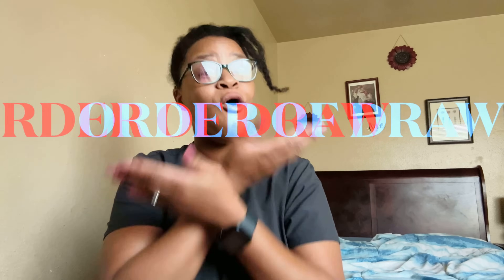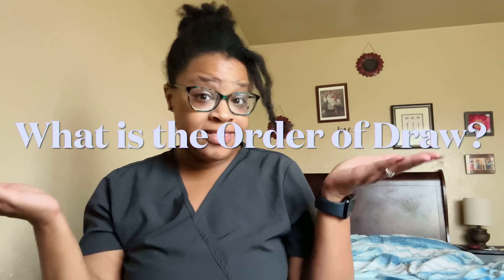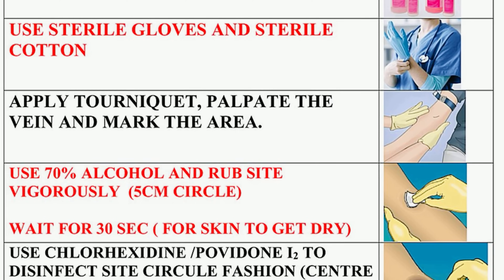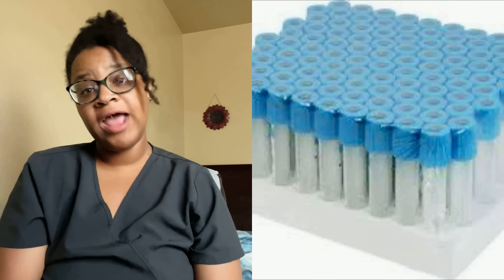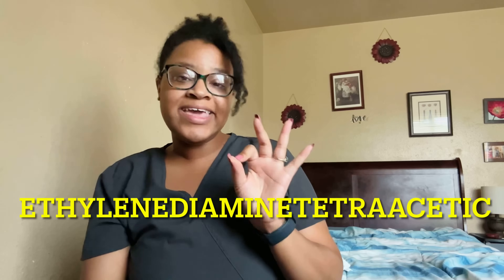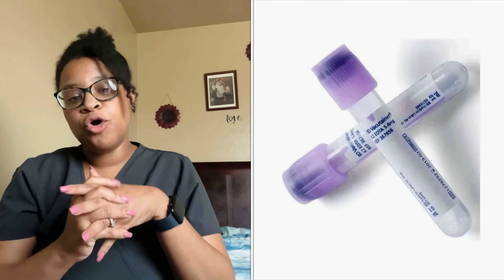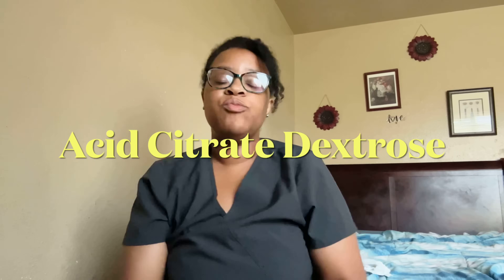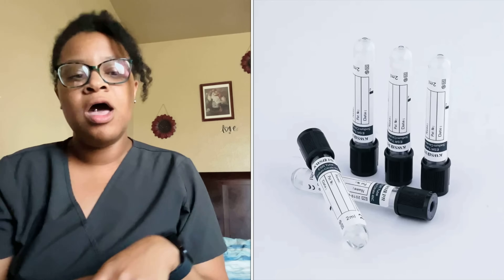Order of Draw/Tube Color/Tests explained from a Certified Phlebotomist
Hello Everyone,
This video just explains my knowledge of the order of draw and some tests. I am in no way a professor or educator, so I’m using my experience to help others. If you’re ever interested in phlebotomy, there are so many resources out there that can help you get started. If you have any questions, comments or concerns please leave them in the comment box below. I hope this information was helpful.

Blood Cultures or Vials
Coagulation Tubes (Blue-Top Tubes)
Serum Tubes without Clot Activator or Gel (Red-Top tubes)
Serum Tubes with Clot Activator or Gel (Gold, Red or Tiger Top Tubes)
Heparin Tubes (Green-Top Tubes)
EDTA Tubes (Lavender-Top Tubes)
Oxalate/Fluoride Tubes (Gray-Top Tubes)